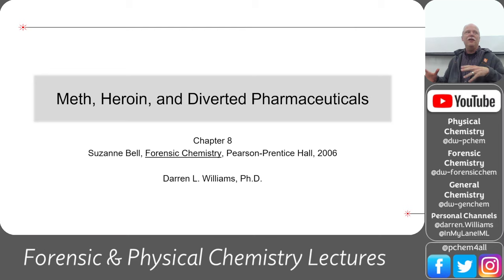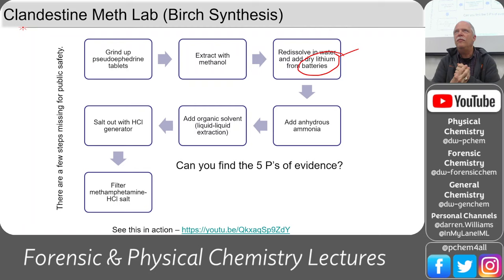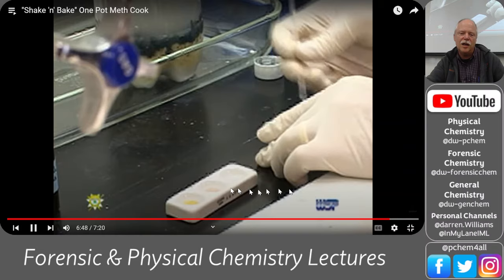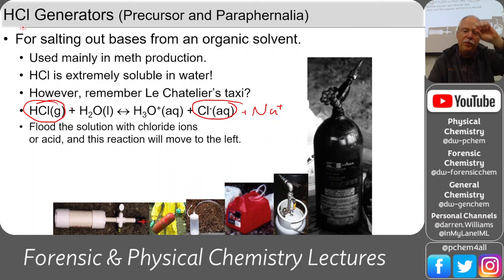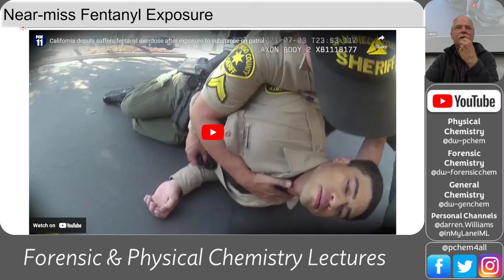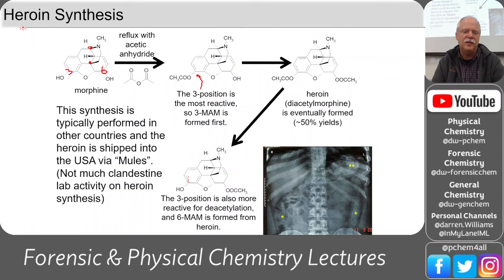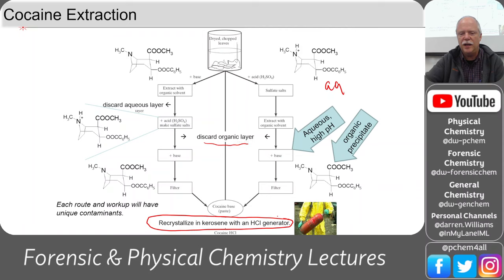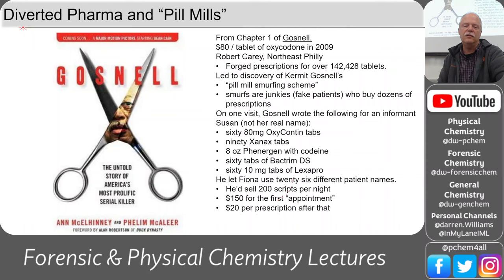4380 L14 Chemical Evidence of the Clandestine Drug Trade 2024